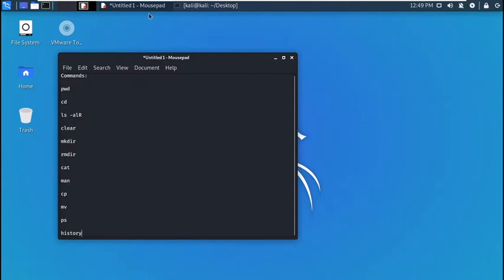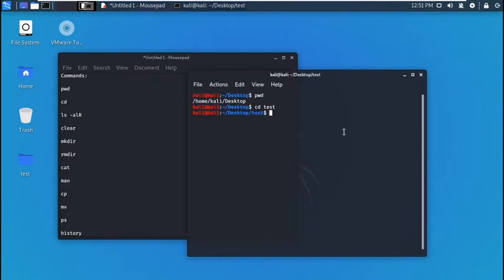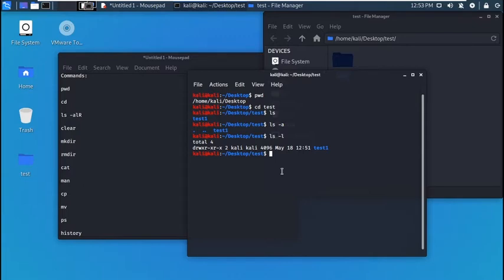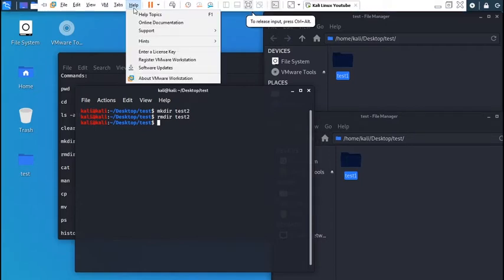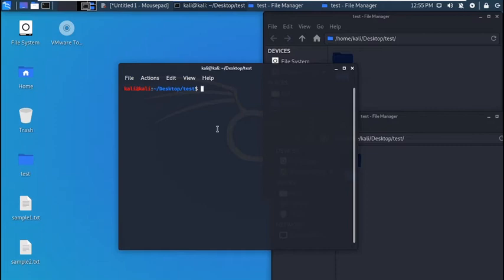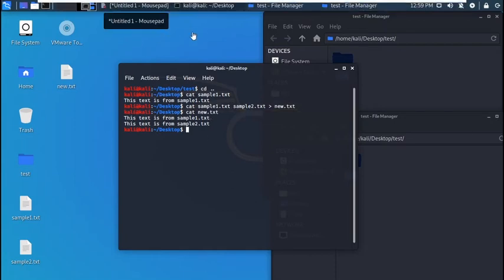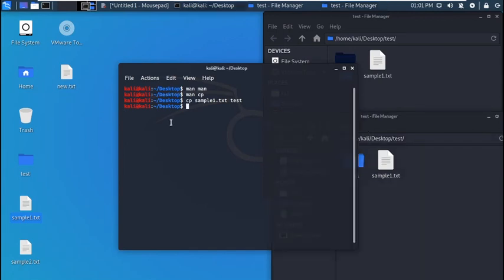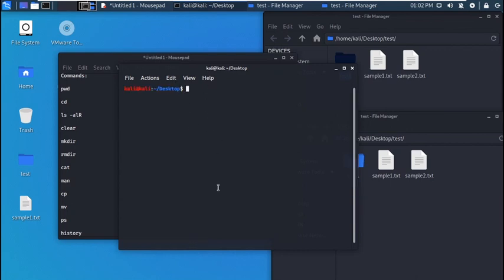Basic Linux Commands Every Beginner Must Know!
Hello, world! In this tutorial, I have explained some basic linux commands which must be known to the beginners in a step-by-step detailed manner. I hope you will find this tutorial helpful.